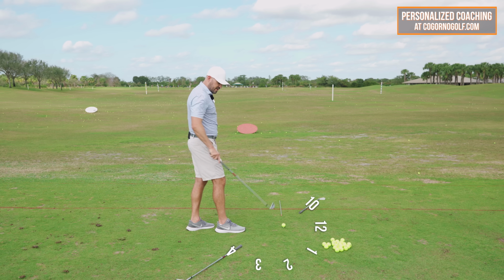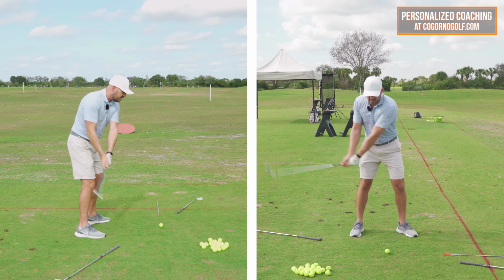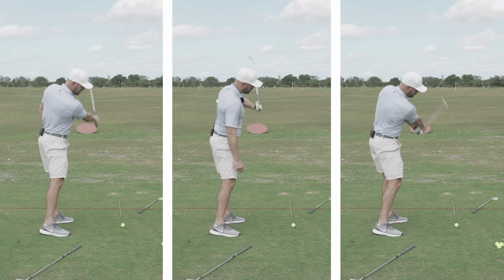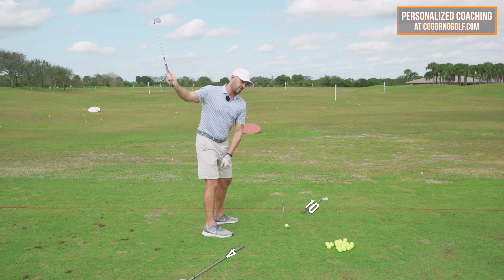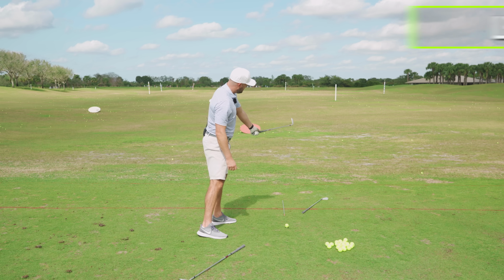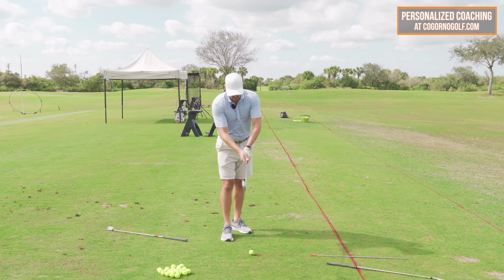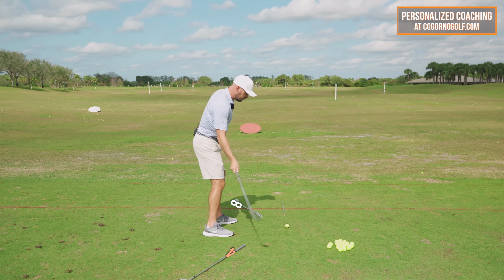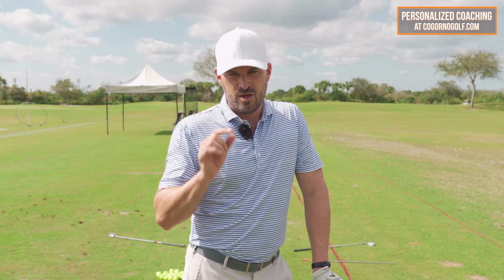Inside Out Golf Swing Drill (Very Simple)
1) Used it personally. (which will be the case the vast majority of the time)

2) Thoroughly researched it and got first-hand user feedback from other professionals I trust and who have used the product/service.